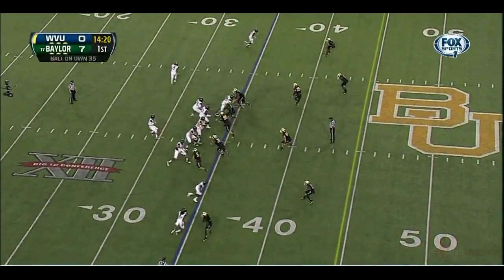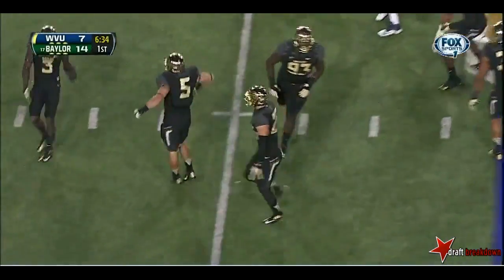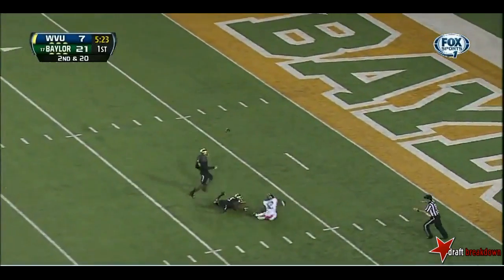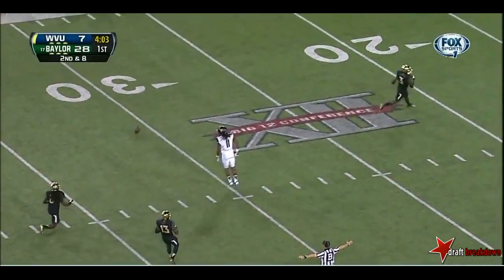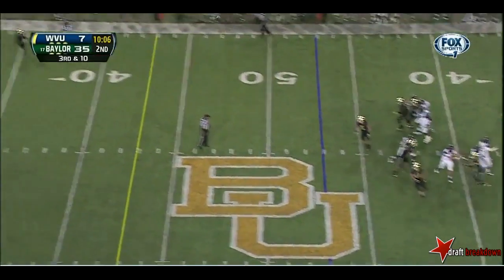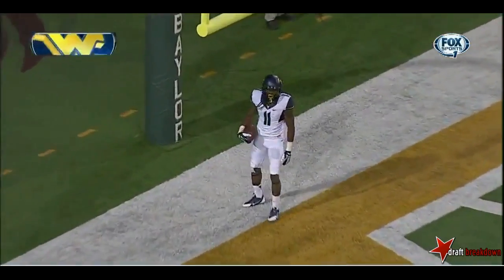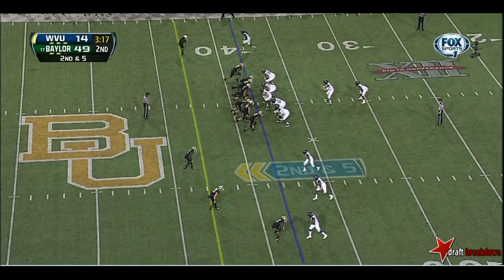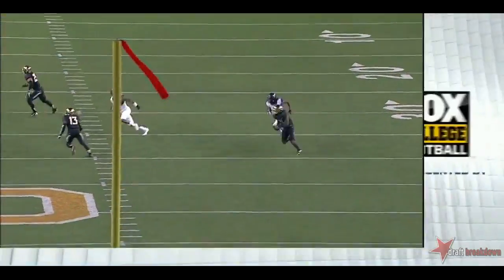Demetri Goodson (CB Baylor) vs West Virginia 2013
Demetri Goodson, #3, CB, Baylor
For more videos visit: DraftBreakdown.com or @DraftBreakdown